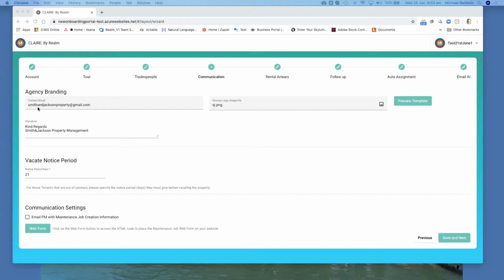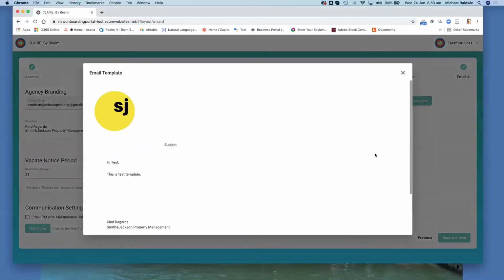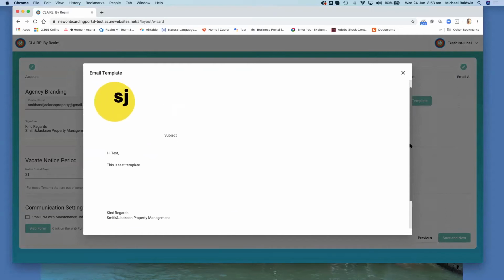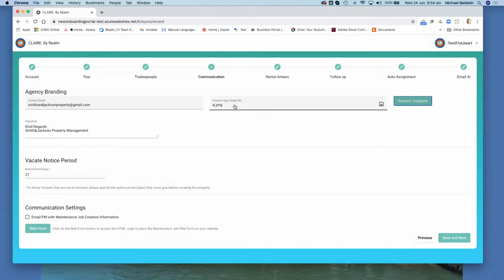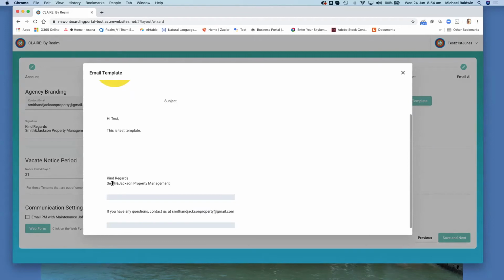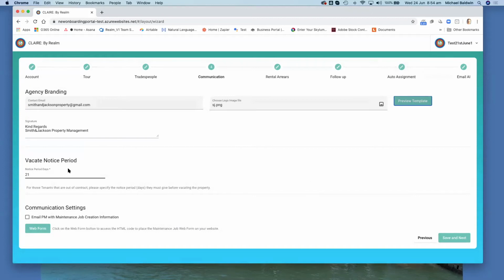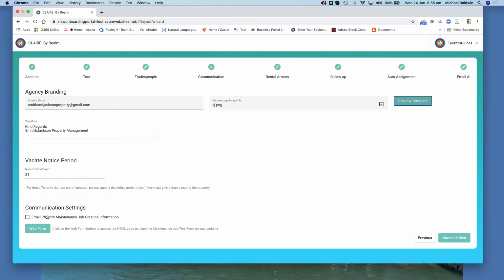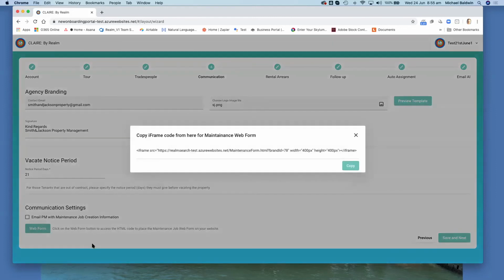RU - Communications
This video explains the Communications Settings for CLAIRE's communications on behalf of the Property Management Agency to tenants and Tradespeople